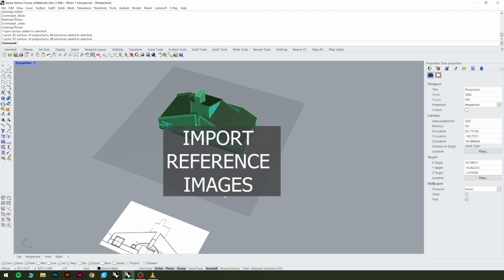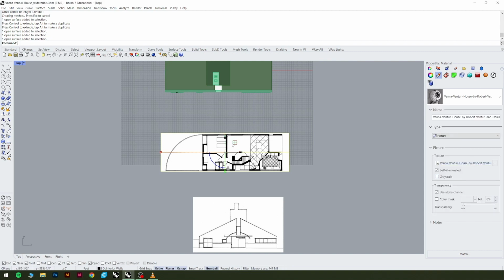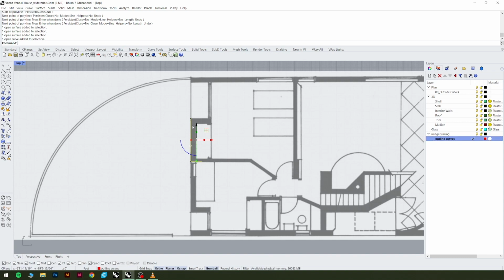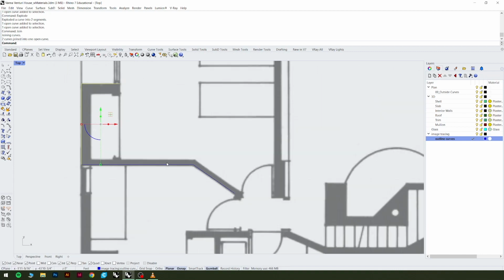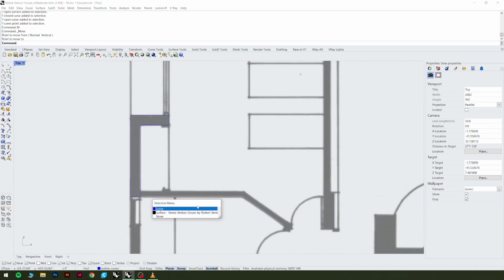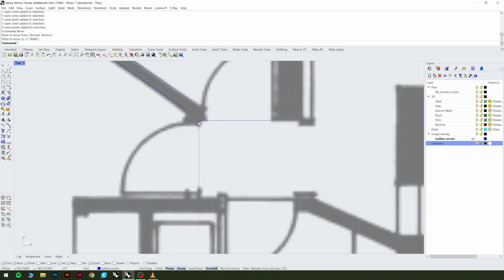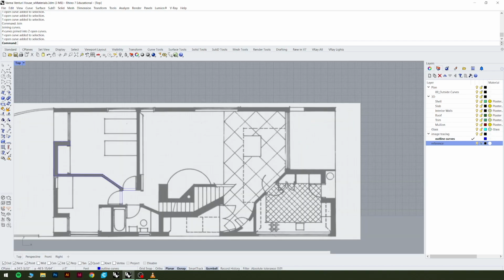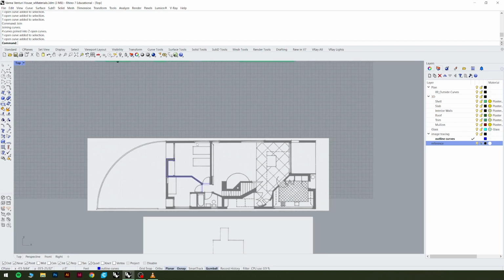#2 - REFERENCING AN IMAGE IN RHINO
In this second video, we have slightly degraded images with no particular scale to reference. We import them into Rhino to begin tracing out a floor plan and inferring scale based on assumptions about residential architecture.